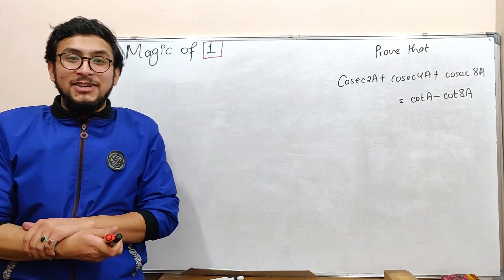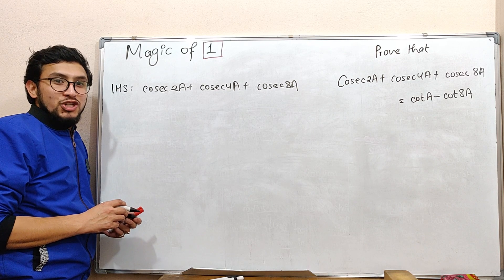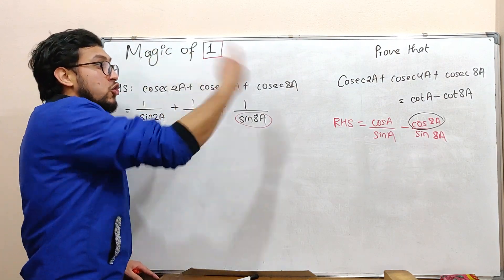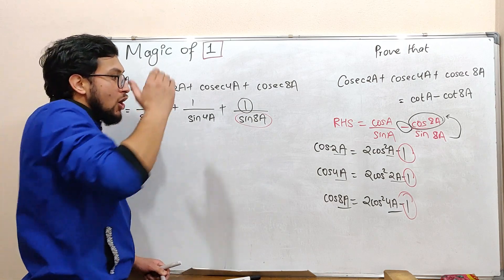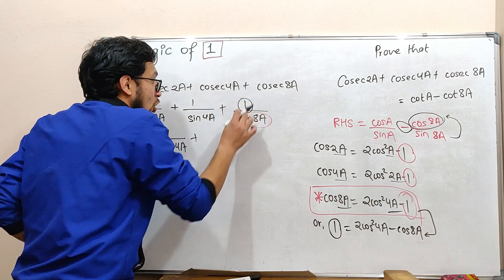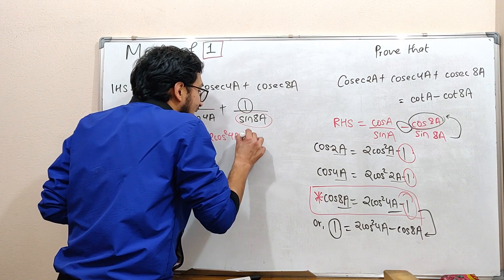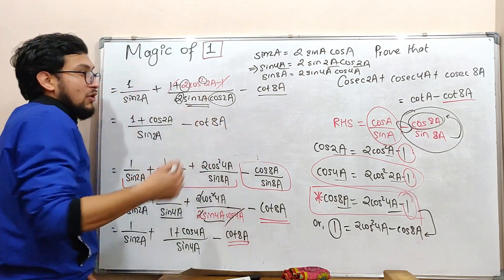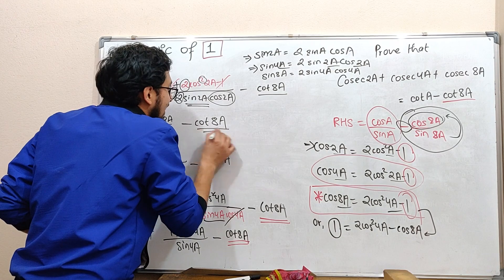optional math, magic of 1. Famous tricky question of trigonometry (watch in 1080p)